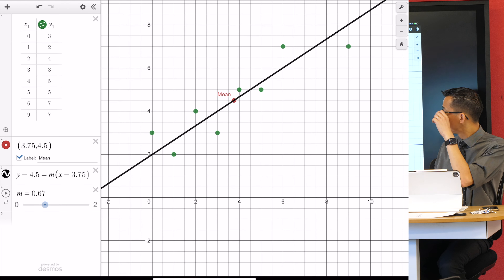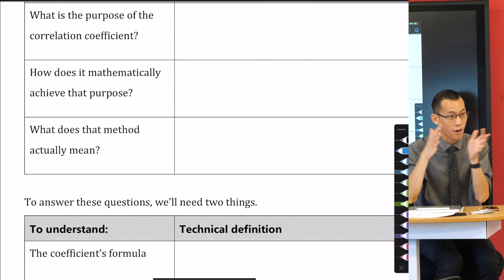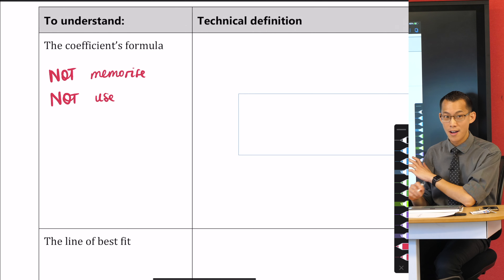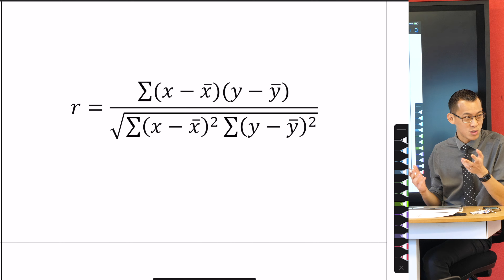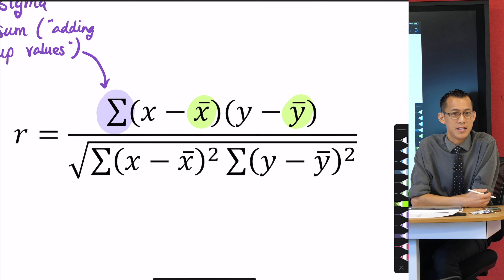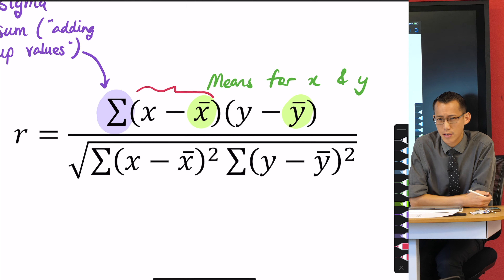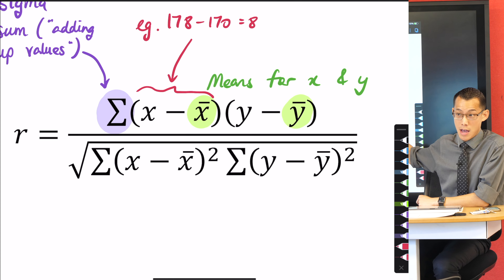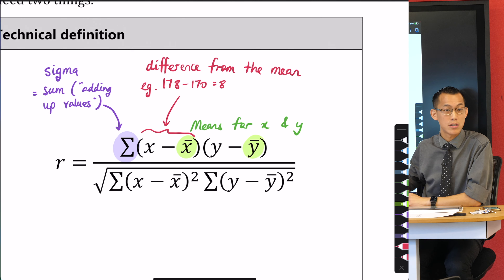Pearson's Correlation Coefficient (1 of 3: Unpacking the formula)